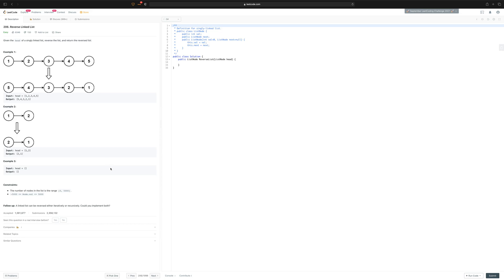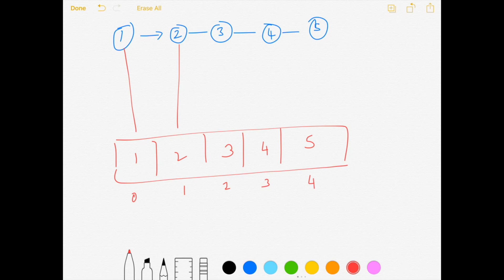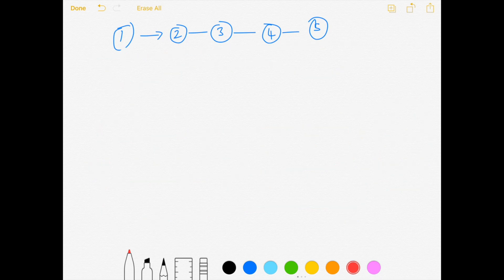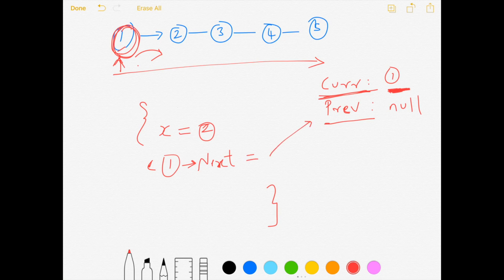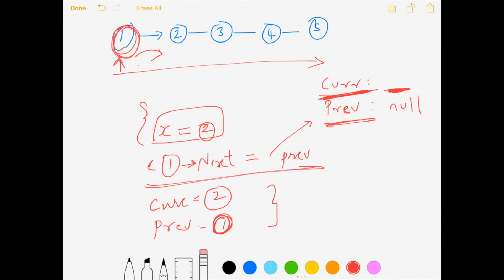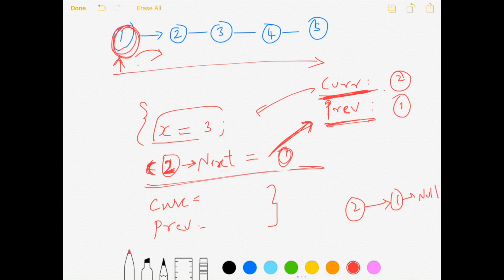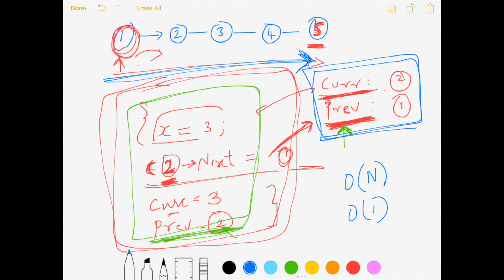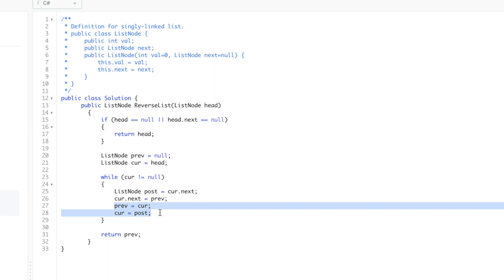LeetCode 206: Reverse Linked List | C# Solution | Iterative & Recursive Approaches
📝 In this video, we'll solve the "Reverse Linked List" problem using C#. Learn both iterative and recursive approaches to reverse a linked list!

🎯 Problem Difficulty: Easy
⏱️ Time Complexity: O(n)
💾 Space Complexity: O(1) iterative, O(n) recursive

🔍 Key Concepts Covered:

    Linked List Operations
    Pointer Management
    Recursive Logic
    Memory Usage
    C# Implementation

💡 We'll cover:

    Multiple approaches
    Step-by-step reversal
    Memory optimization
    Common pitfalls
    Interview strategies

📚 Related LeetCode Problems:

    Reverse Linked List II (LC-92)
    Palindrome Linked List (LC-234)
    Swap Nodes in Pairs (LC-24)
    Reverse Nodes in k-Group (LC-25)

🎓 Perfect for:

    C# developers
    List operations
    Interview preparation
    Recursion patterns

💻 Prerequisites:

    Linked List basics
    Pointer concepts
    Recursion understanding